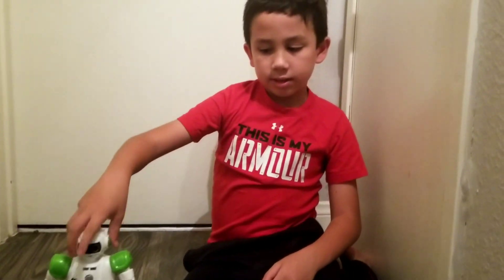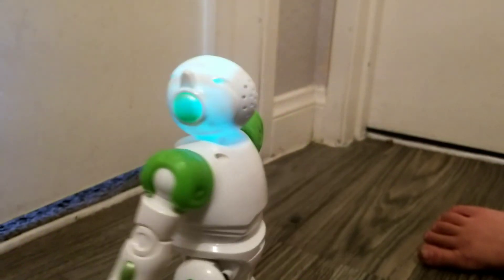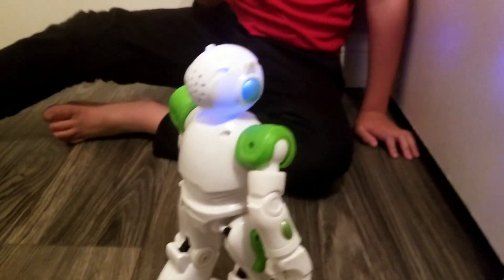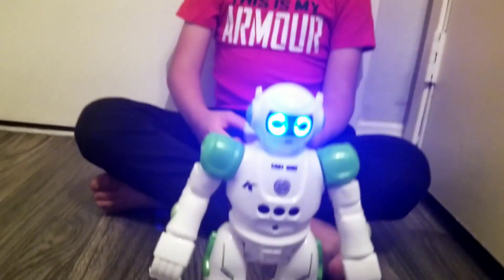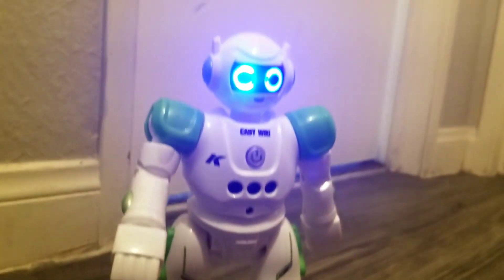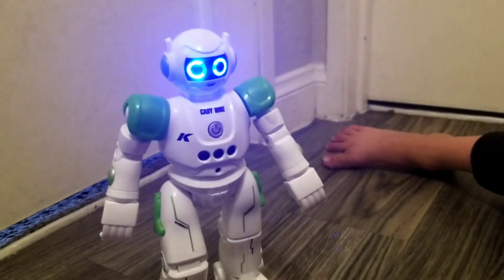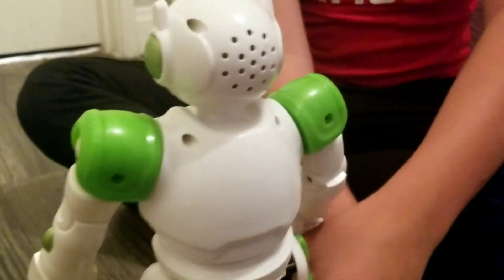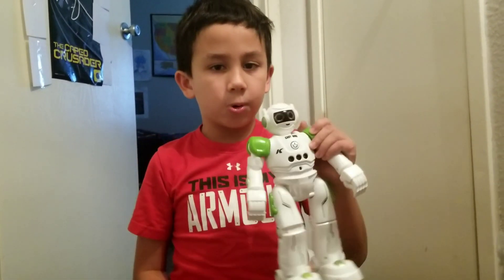Cady Wike | Walking robot | Patrol Robot | Dancing Robot | Control your robot